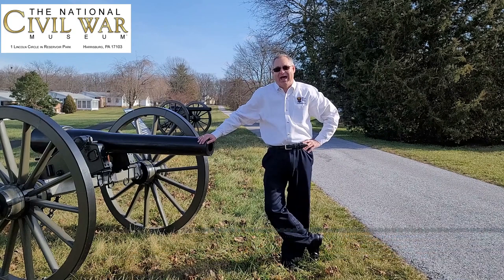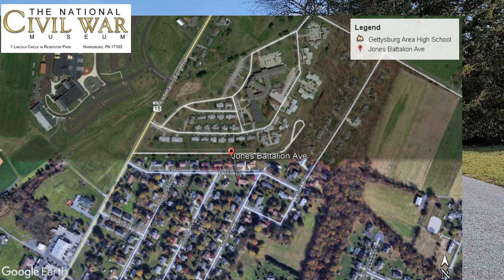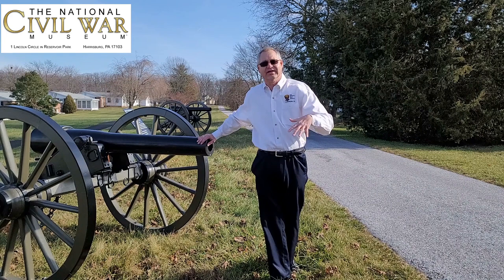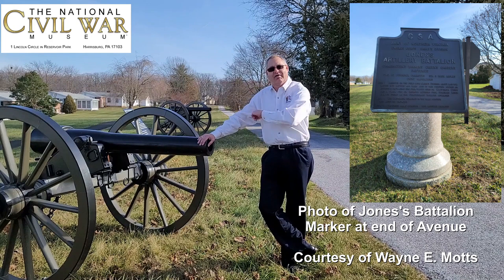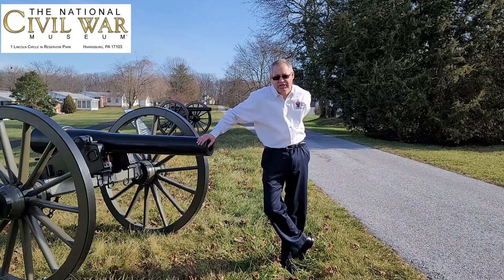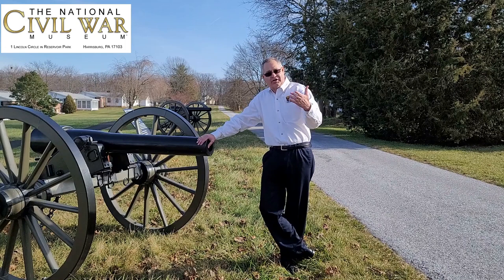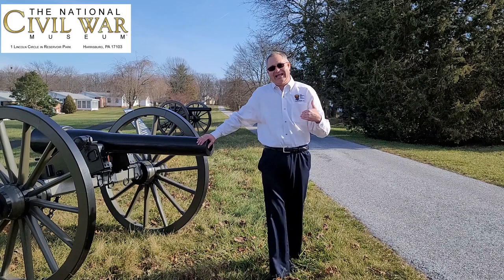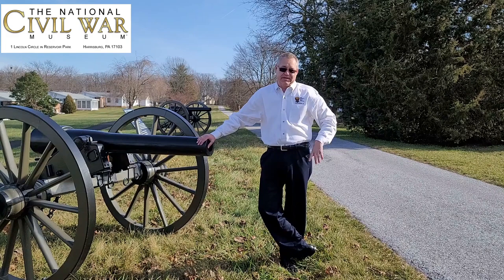NCWM SNAPSHOT: Jones's Confederate Artillery Battalion at Gettysburg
NCWM CEO, Wayne E. Motts highlights an out of the way place on the Gettysburg Battlefield. Learn more about Lieutenant Colonel Hilary P. Jones’s Confederate Artillery Battalion and its location and participation in the Battle of Gettysburg on July 1, 1863.